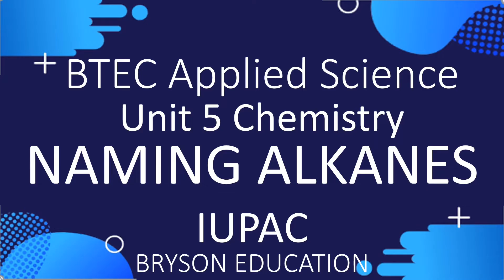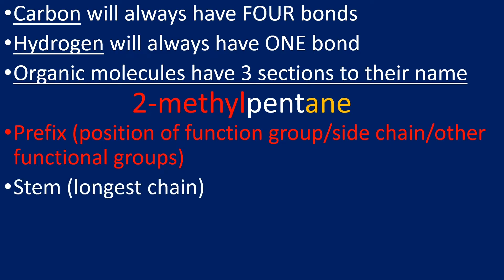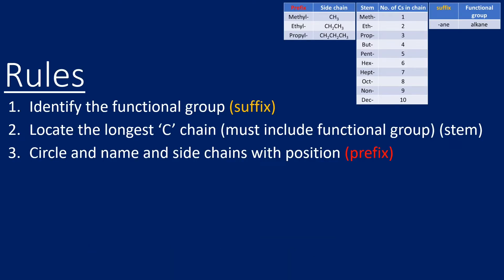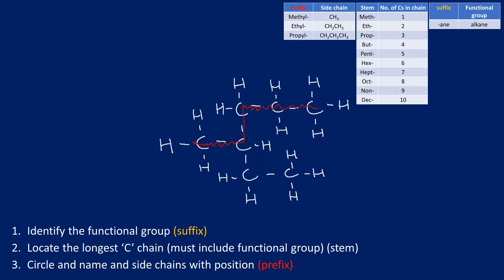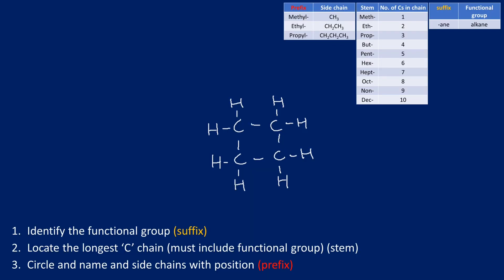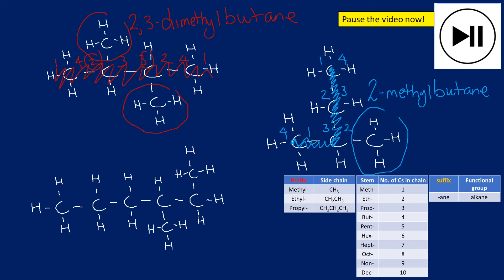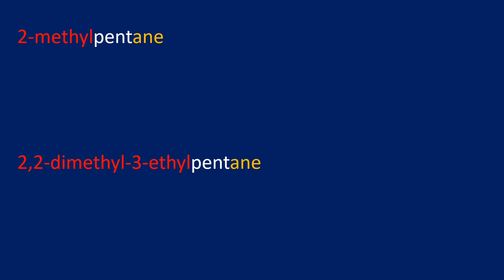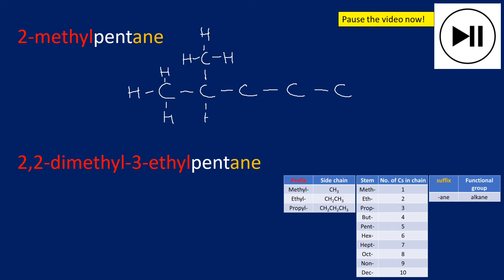BTEC Applied Science - Unit 5 Chemistry - Naming Alkanes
BTEC Applied Science Unit 5 Chemistry cover IUPAC rules and how to name alkanes